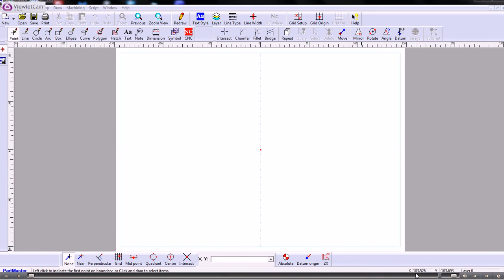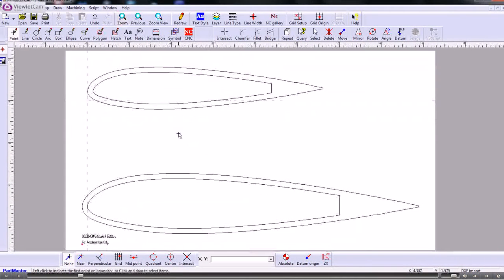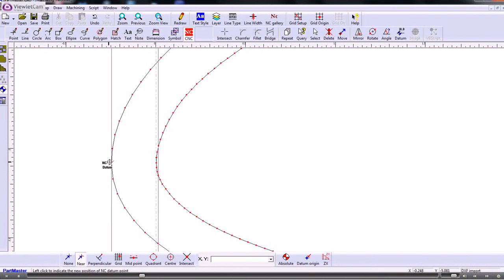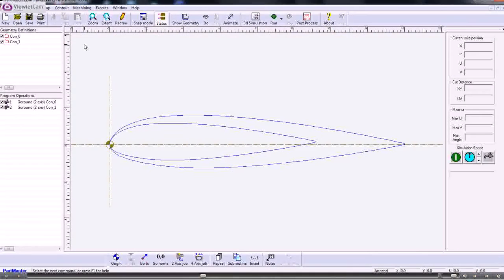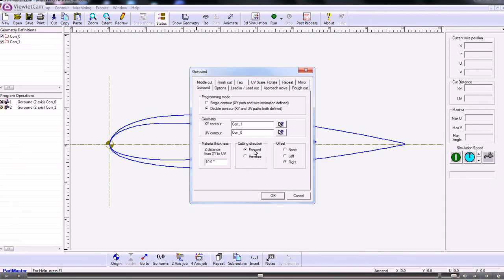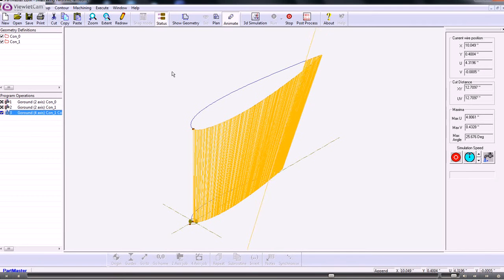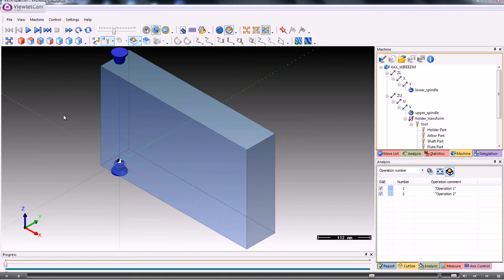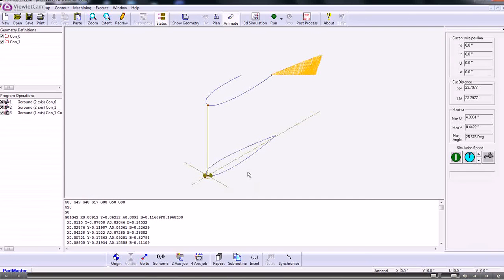Dolphin PartMaster CADCAM Wire EDM Aerofoil Wing 4 Axis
This video shows how to import a DXF file and create a 4 Axis machining program for a Wire EDM machine